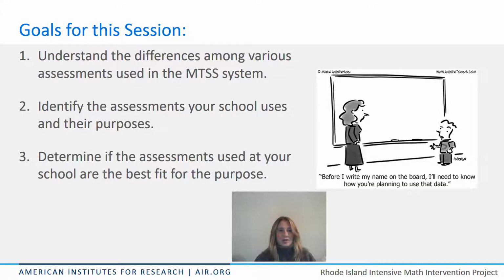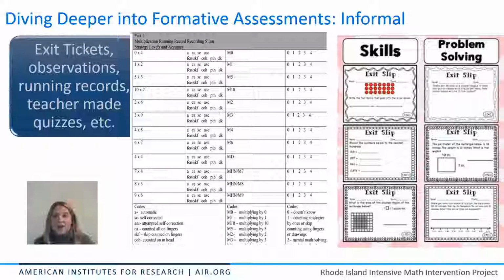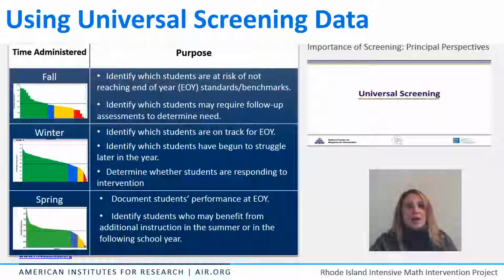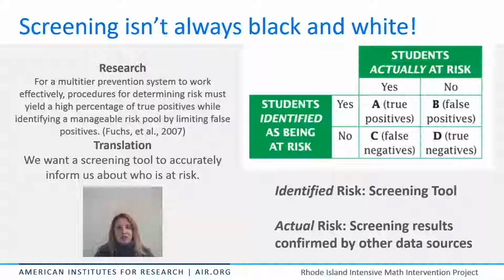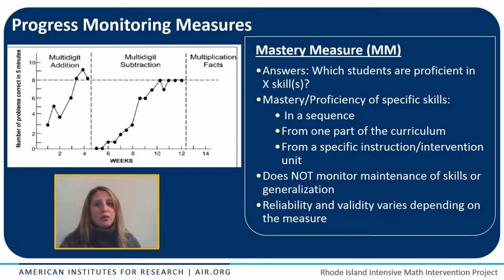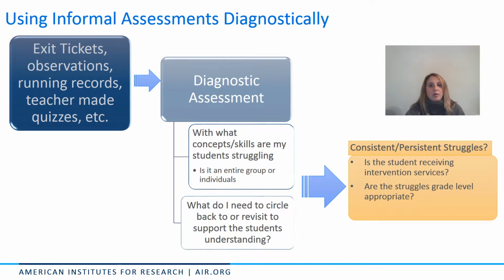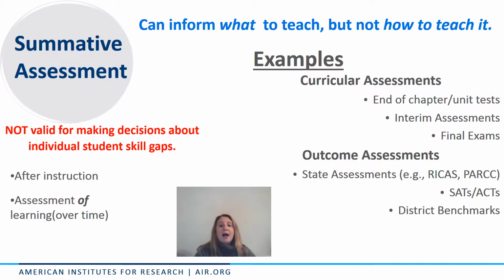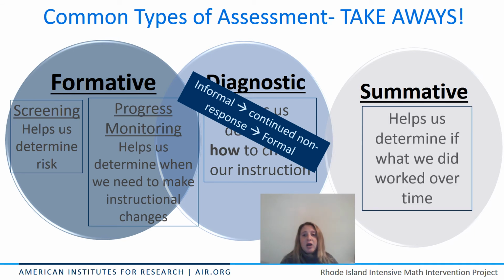Features of Assessment Module